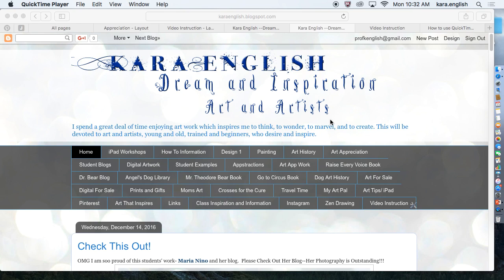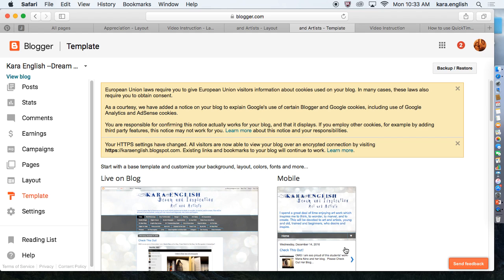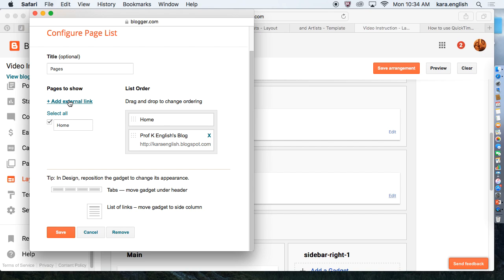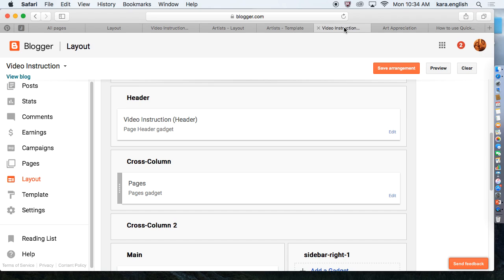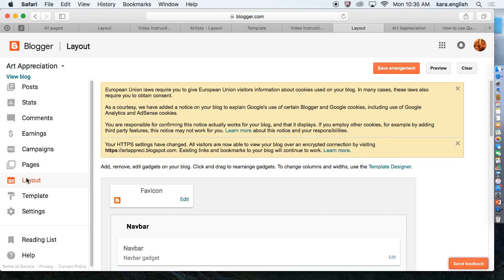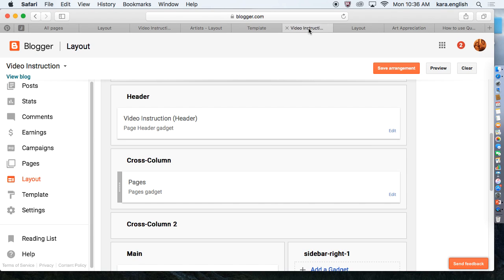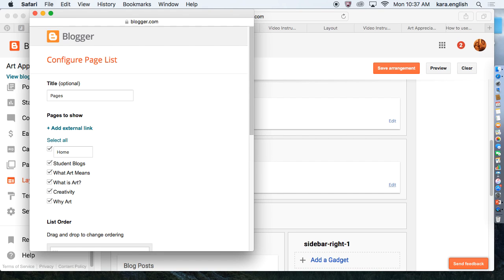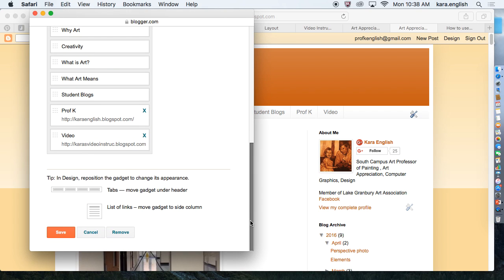Making Pages For Blogger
Adding Pages for your blog